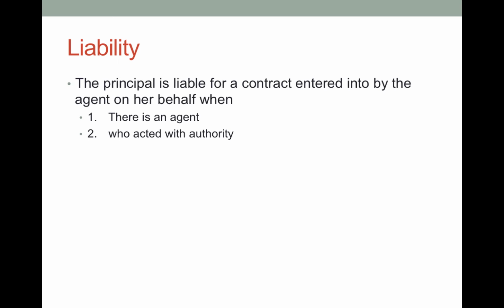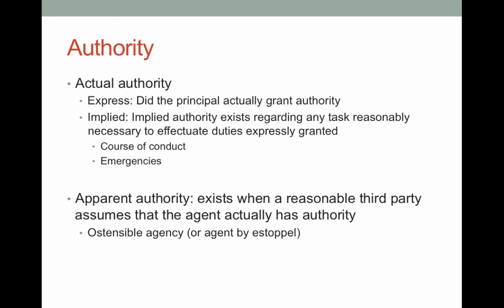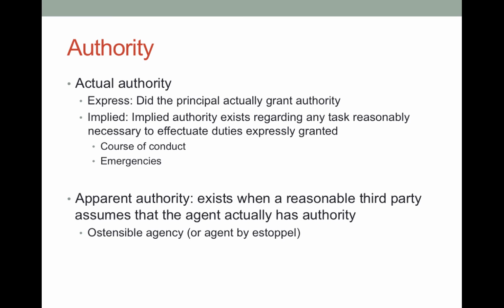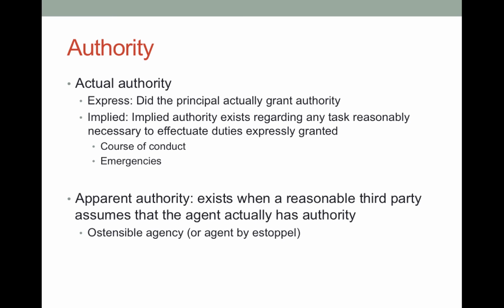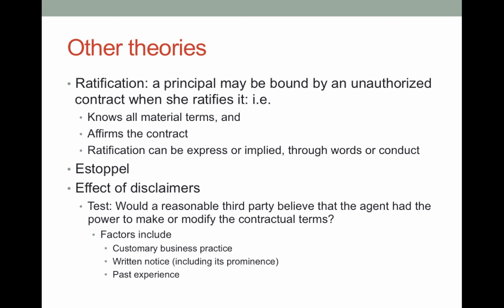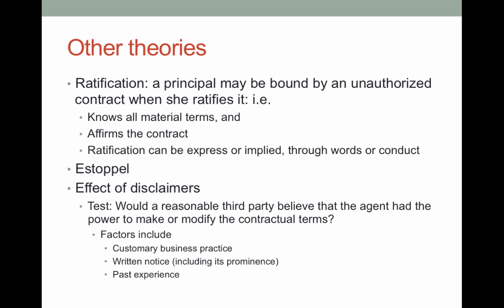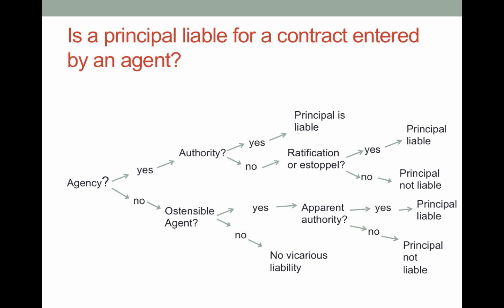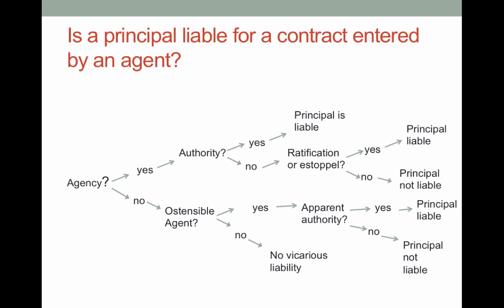Agency: Contract Liability of Principal